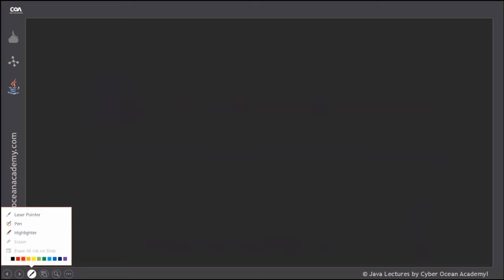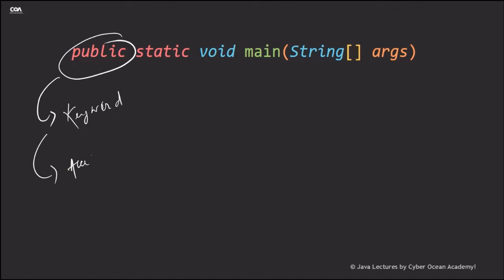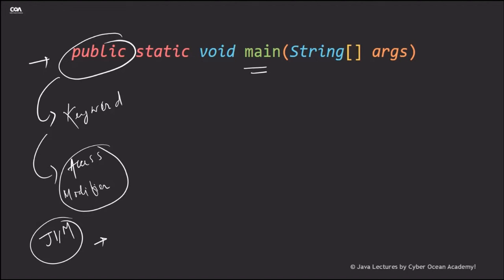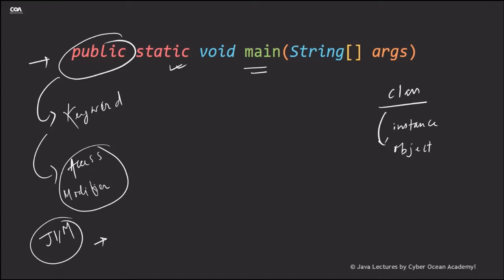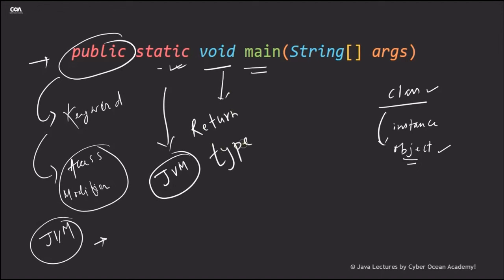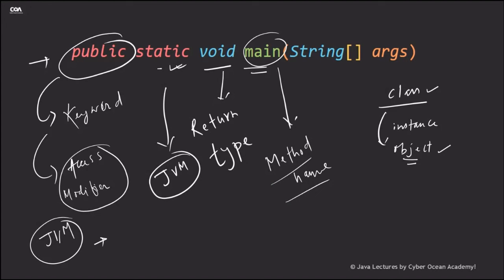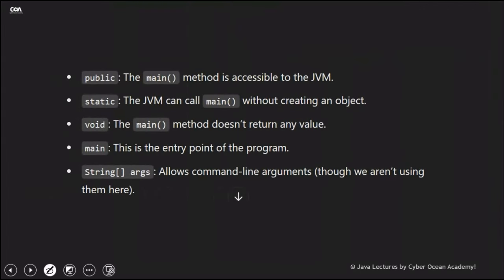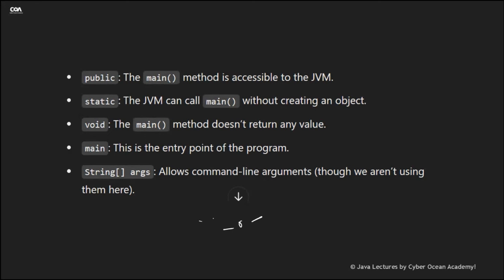What Does public static void main Mean in Java? Explained Simply! | Cyber Ocean Academy!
Welcome to *Cyber Ocean Academy*! 🚀 In this video, we break down one of the most important concepts in Java programming: the **public static void main** method. Whether you're a beginner or just brushing up on your skills, this tutorial will explain what each keyword means and how it forms the foundation of every Java program.

We'll cover:
- What does public mean in Java?
- Why do we use static in the main method?
- The role of void and main in the method.
- How System.out.println works to display output in Java.

By the end of this tutorial, you'll have a solid understanding of how the main method works and be ready to dive deeper into Java programming.